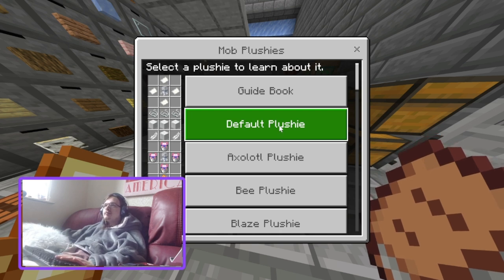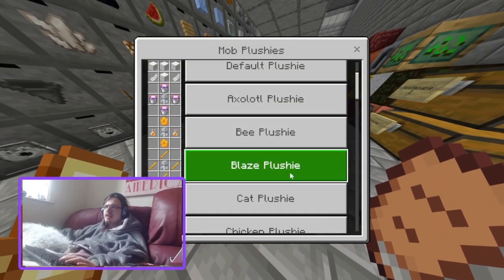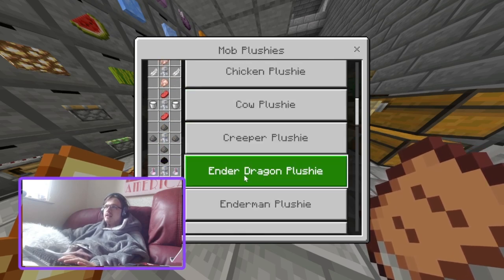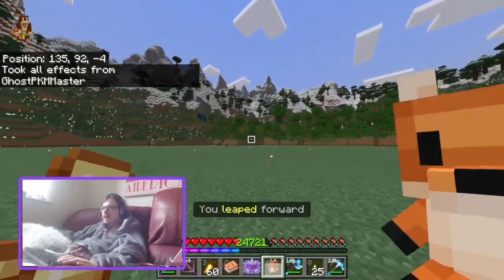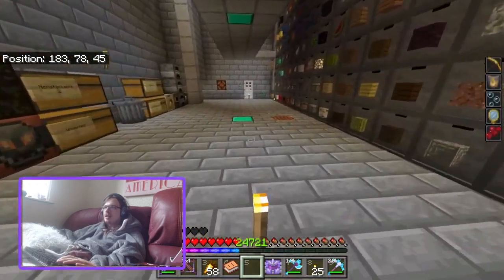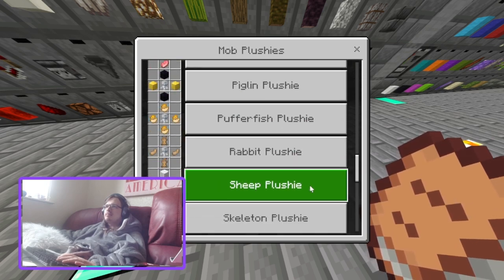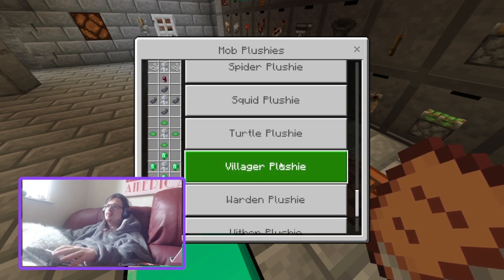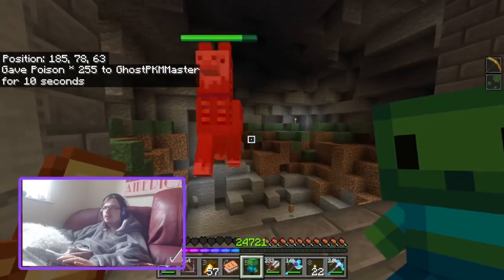Minecraft Bedrock addon mod review Mob Plushies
Today I'll be taking a look at the Mob Plushies add on for Minecraft bedrock that was accidentally listed for £15